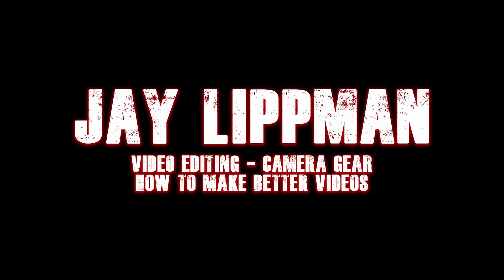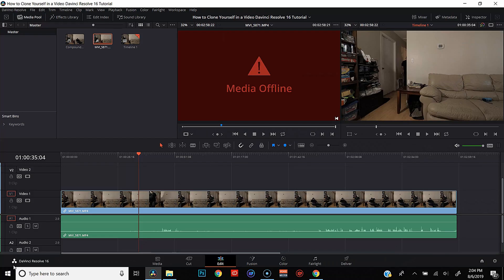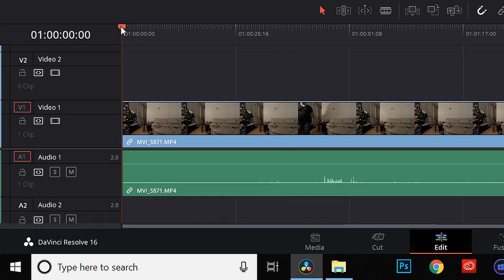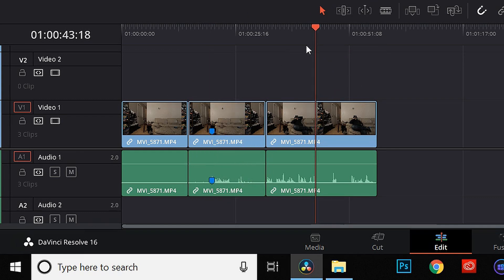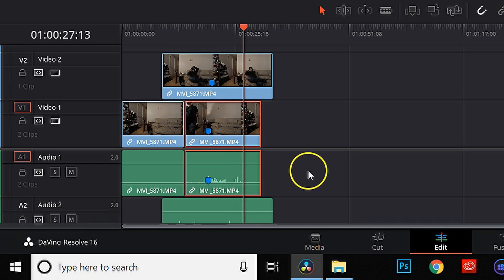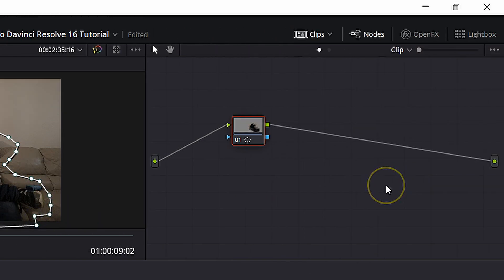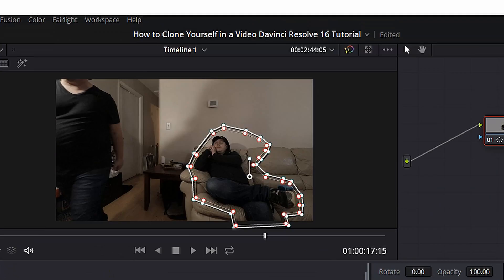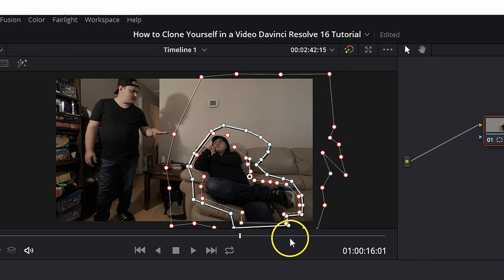How to Clone Yourself in a Video | Davinci Resolve 16 Tutorial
Wondering how to clone yourself in a video? Davinci Resolve makes it super easy! In this video, I'll show you how to clone yourself in Davinci Resolve so that you can take your videos to the next level.